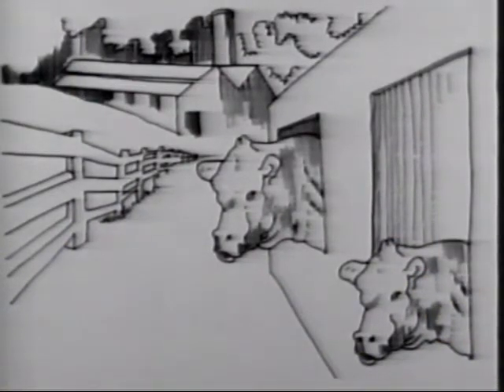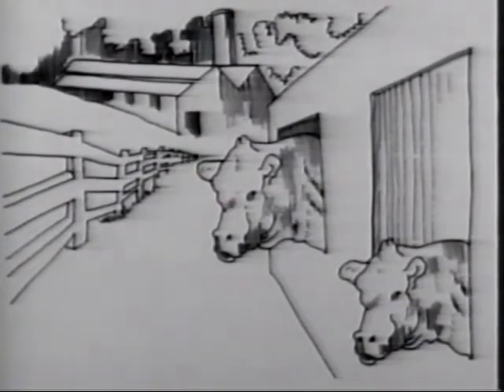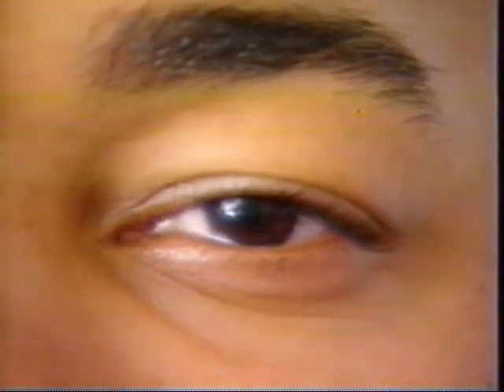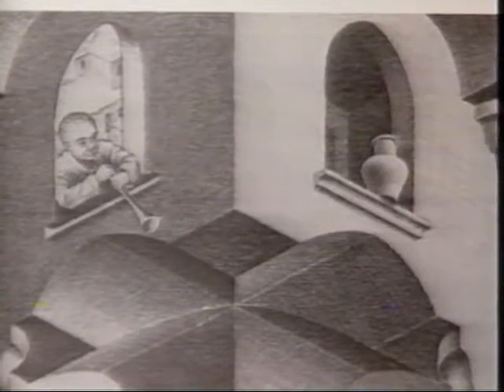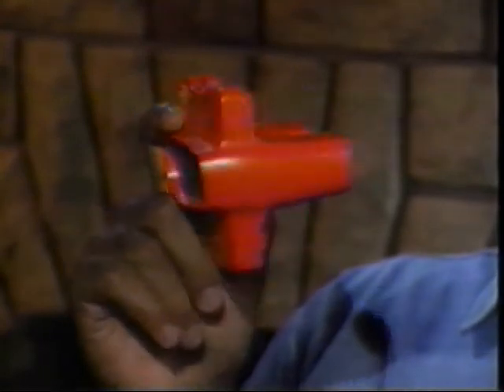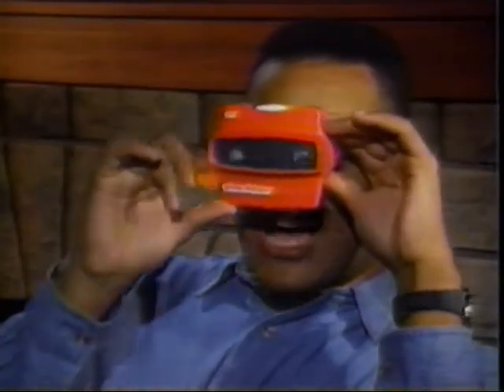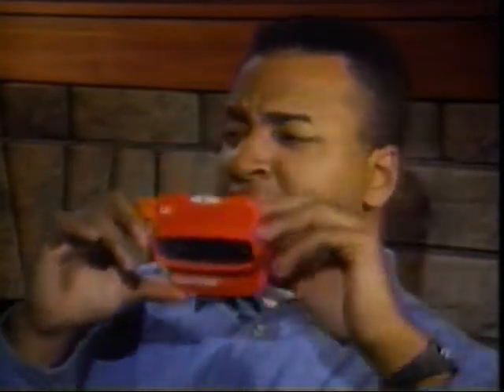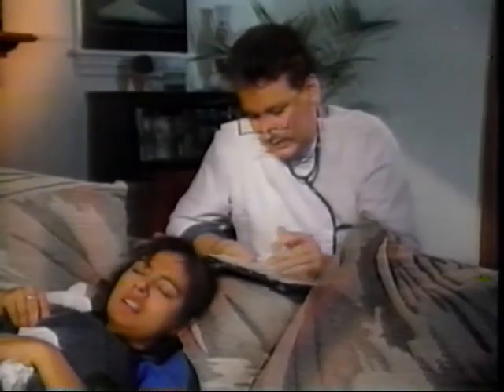Inquiring Minds - How do optical illusions fool the eye?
Ever notice how the moon looks bigger then its closer to the horizon? It's all because of optical illusions.

Inquiring Minds was a show that ran on the Canadian channel TVO from 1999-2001. Every episode, the hosts Chris Robinson, Michael Kinney, and Persis Golwala answered some questions that we wonder about every day.